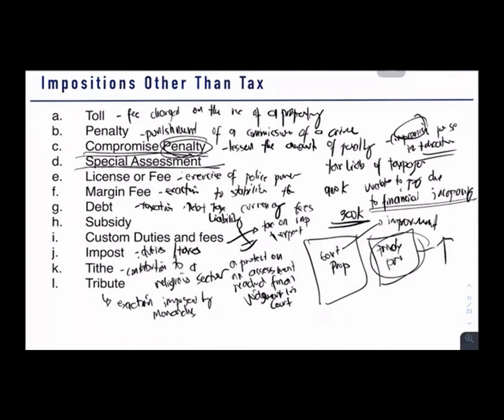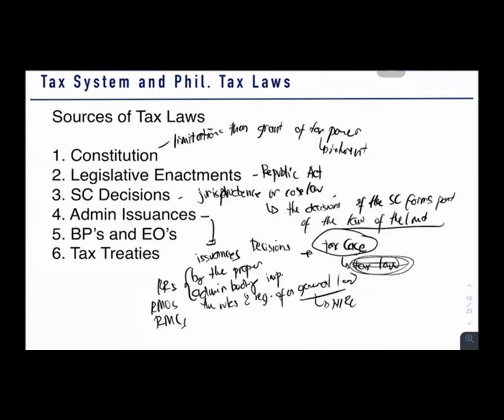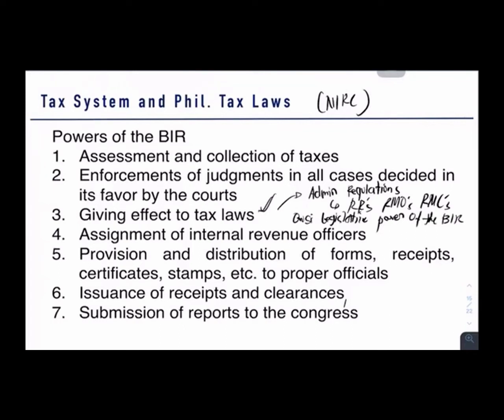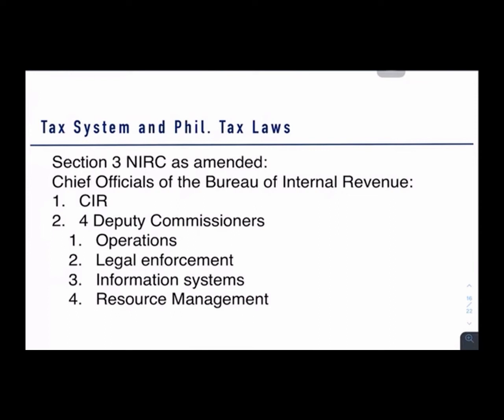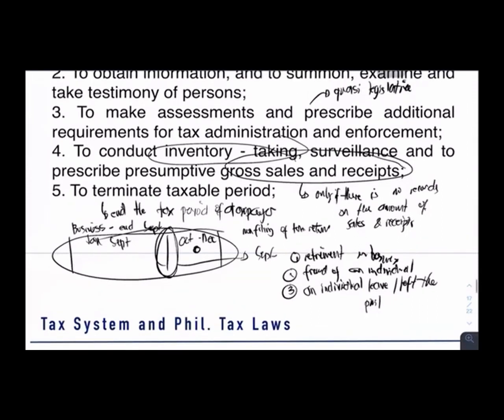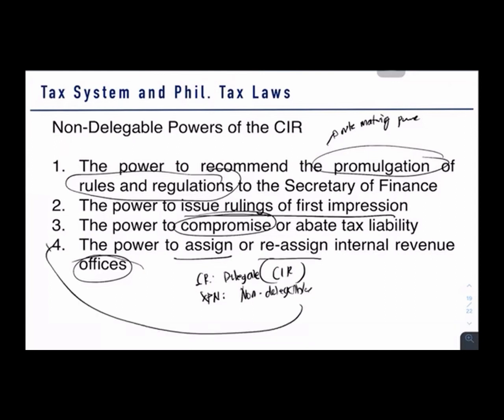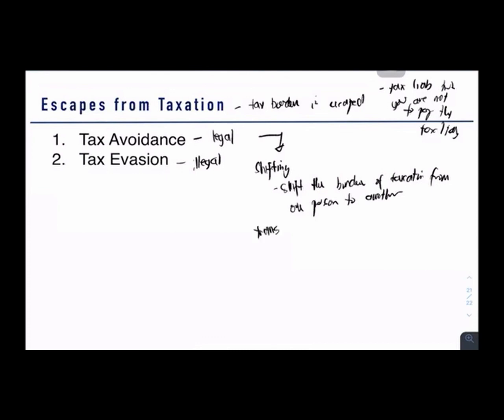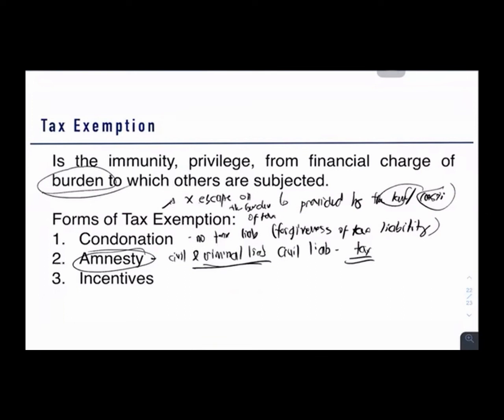Tax - Tax System and Tax Laws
TAX SYSTEM AND TAX LAWS
00:00 Tax Laws
07:19 Philippine Tax System
11:14 Powers of the BIR
19:33 Powers of the CIR
32:14 Quasi-Legislative and Quasi Judiciary
36:45 Escapes from Taxation
41:18 Tax Exemption